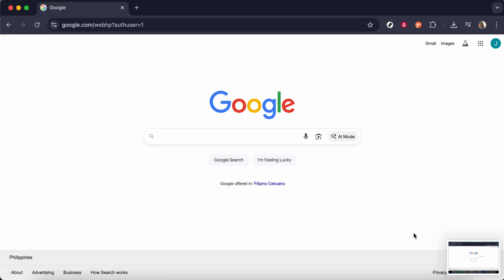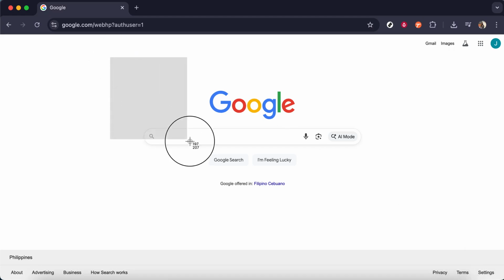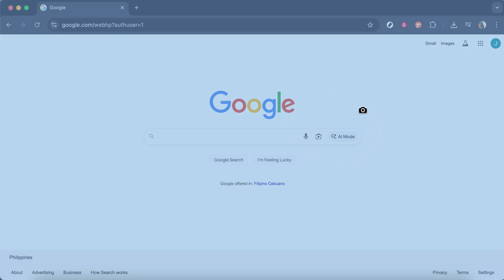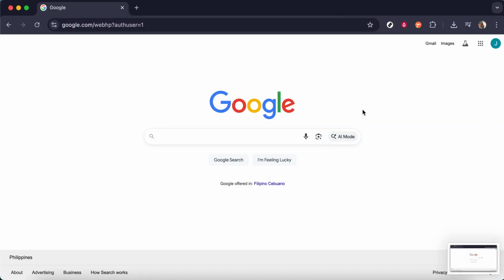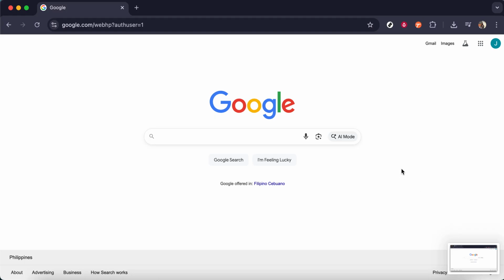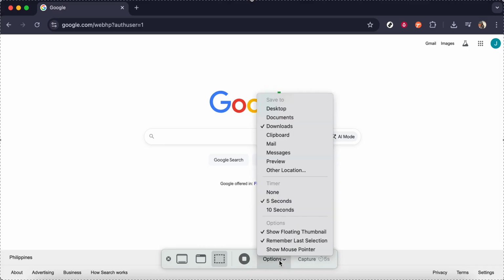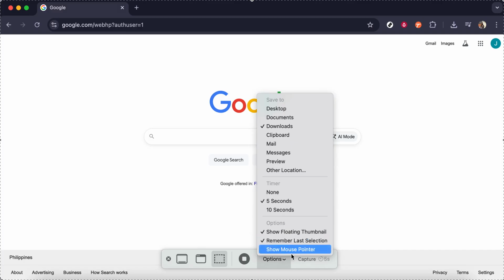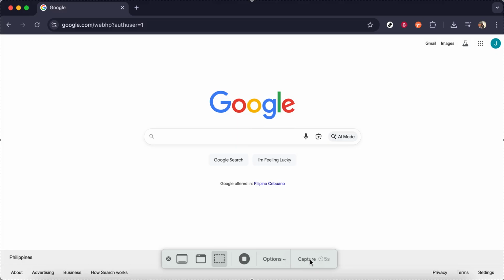How to take a Screenshot on a Mac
How to take a Screenshot on a Mac in just seconds — simple shortcuts you’ll use every day 📸

Steps
• Press Shift + Command (⌘) + 3 to capture the entire screen.
• Press Shift + Command (⌘) + 4 to capture a selected area.
• Press Shift + Command (⌘) + 5 for advanced options (record or choose window).
• (Optional) Use Control with shortcuts to copy instead of saving.
• Screenshots are saved automatically to your Desktop.

Timestamps
0:00 (How to Take a Screenshot on a Mac)
0:05 Capture entire screen
0:15 Capture selected area
0:25 Use advanced options
0:40 Wrap-up

Helpful Tips: Screenshot Shortcuts Mac, Capture Screen MacBook, Save Screenshots Mac, Record Mac Screen

If you find this video on how to take a screenshot on a Mac helpful, please consider subscribing to the channel so we can continue to bring you amazing troubleshooting tips for your PC!